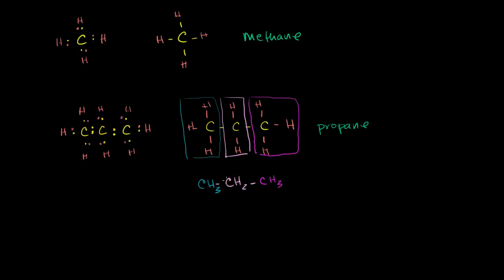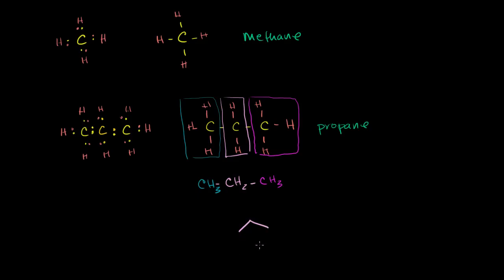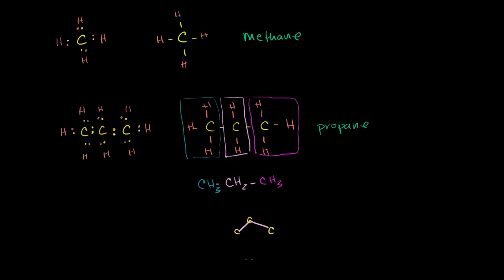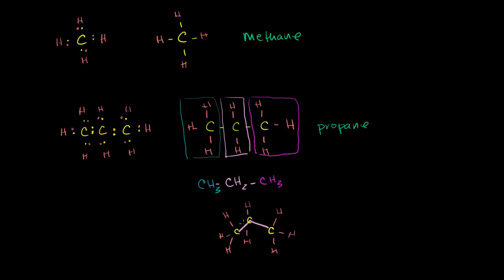Representing structures of organic molecules